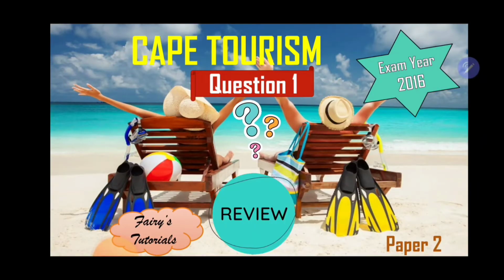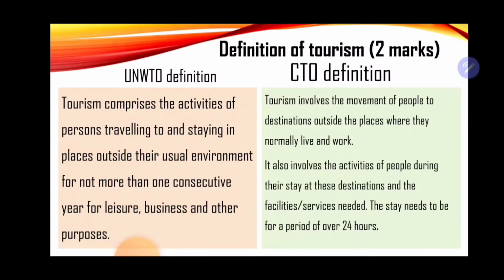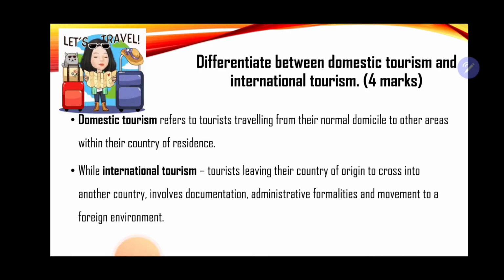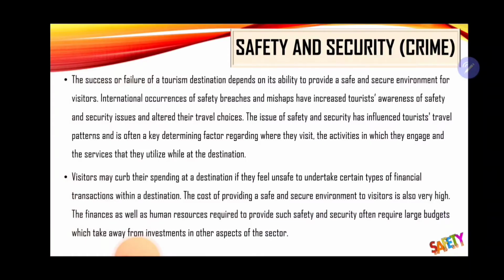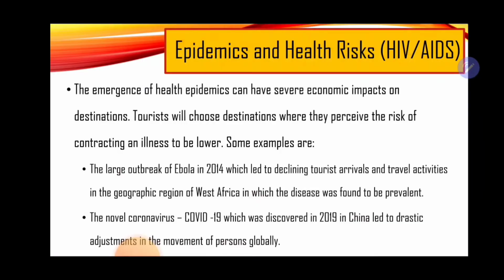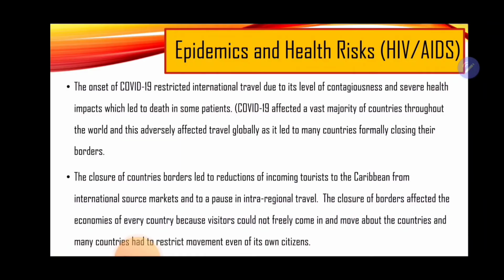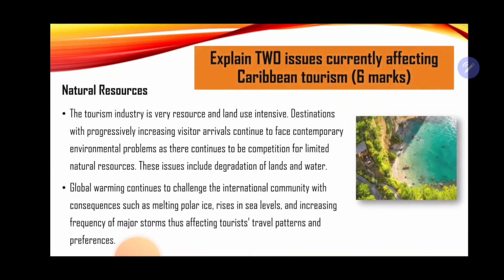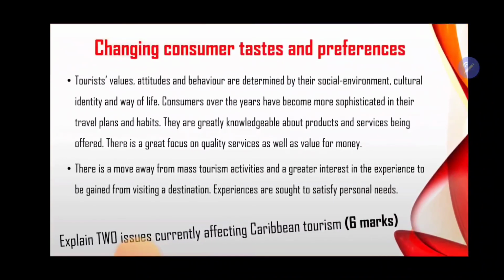CAPE Tourism Unit 1| 2016 Exam Paper Question 1| Study Guide